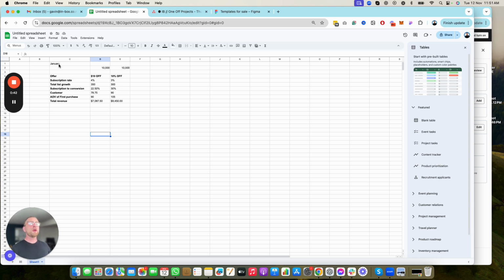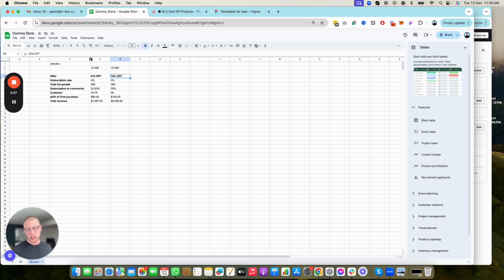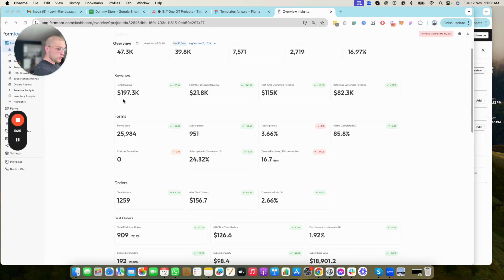What Is The Best Klaviyo Pop-Up Form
The popup that gets the most subscribers isn’t always the one that generates the most revenue. If you’re choosing your signup offer based only on subscription rate, you’re missing what happens after someone joins your list.

I explain how an offer with a lower signup rate could still produce more customers and higher sales. I also discuss why percentage discounts can encourage larger purchases in my experience, alongside the trade-off of giving away more margin.

These are illustrative assumptions rather than results from a controlled test. The useful takeaway is the evaluation process: follow subscribers through to their purchases before deciding which offer deserves more traffic.

Finally, I show the reporting I use in Formtoro to examine first-time customer revenue, subscriber-to-customer conversion, and average order value. If you’re testing popup incentives, this walkthrough will help you ask better questions about what your forms actually contribute to the business—and look beyond list growth alone.

VIDEO CHAPTERS
00:00 Why popup signup rate isn’t enough
00:36 Setting up the hypothetical offer comparison
01:07 Comparing $10 off and 10% off
01:33 Looking beyond subscriber growth
02:22 Measuring subscriber-to-customer conversion
03:16 Comparing average order value
04:05 Connecting purchases to total revenue
04:35 Choosing an offer beyond list growth
05:07 Reviewing popup performance in Formtoro
05:24 First-time revenue, conversion rates, and order value